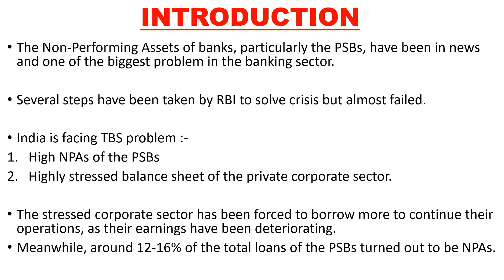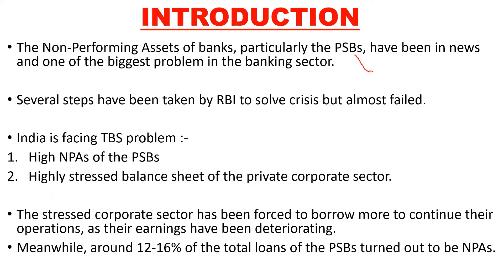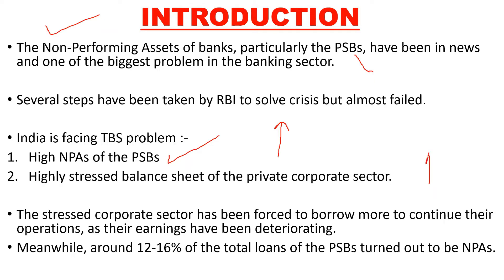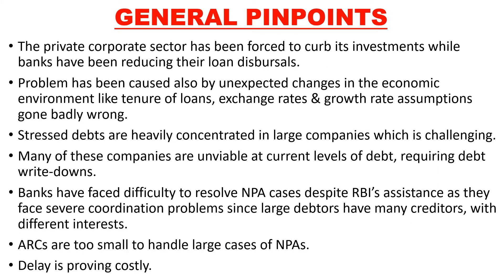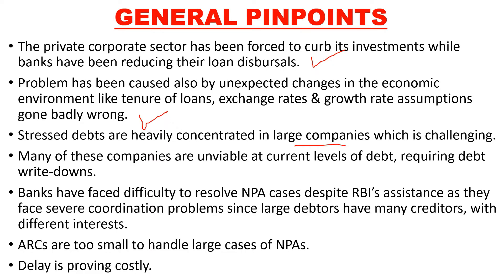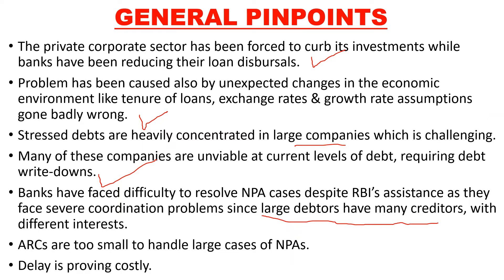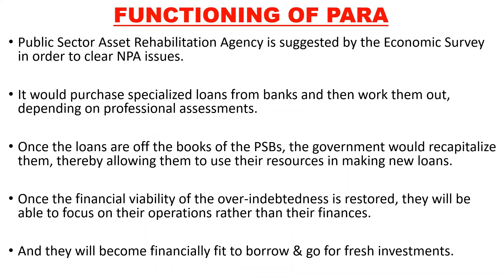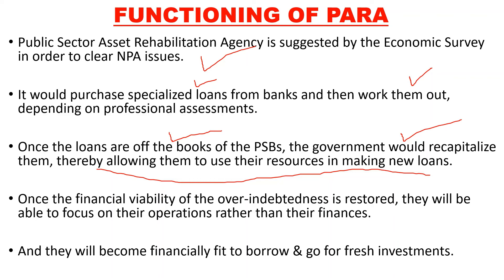🛑TWIN BALANCE SHEET PROBLEM || TWIN BALANCE SHEET CRISIS || In Hindi & English || By Ayushi Sharma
Hello each one of you! In this video, I have discussed the twin balance sheet crisis in Indian PSBs. Watch till the end and do share your reviews & suggestions!
Much love!!